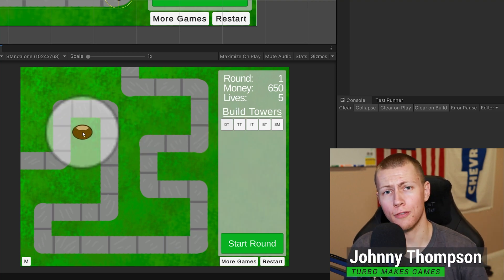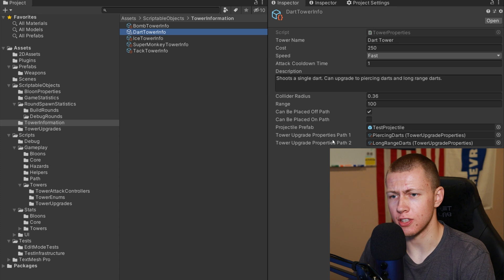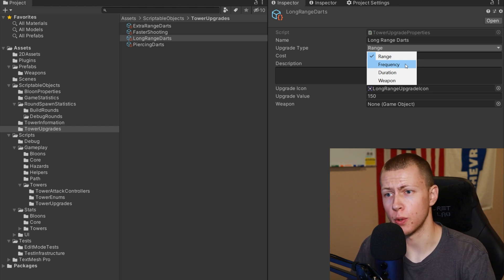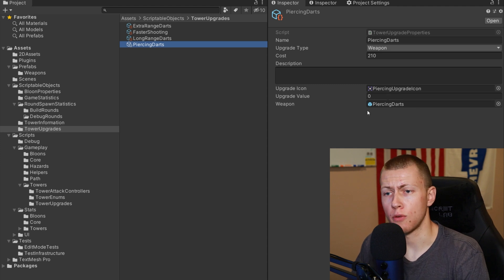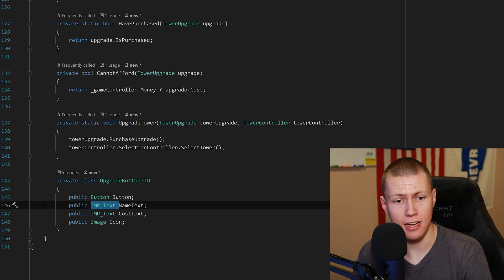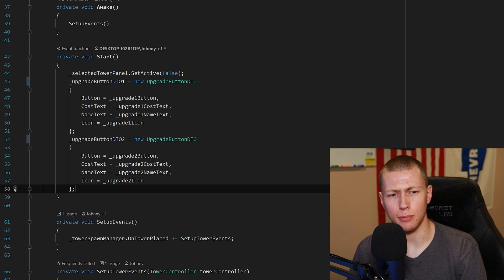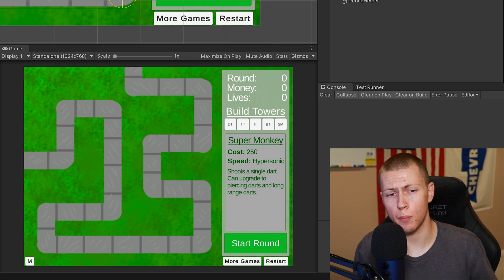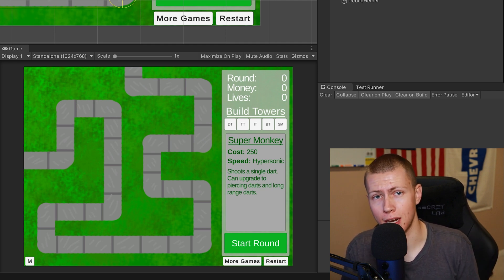Modular and Contextual UI for Item/Tower Upgrades - Bloons TD Clone MadeWithUnity ep.8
👇 See below for time stamps 👇

- 0:00 - Introduction
- 1:09 - ScriptableObject Setup
- 3:35 - UI Object Setup
- 4:35 - UI Data Transfer Objects
- 6:04 - Setting the Upgrade UI Objects
- 7:49 - Upgrade Button States
- 10:07 - Final Demonstration
- 11:24 - Wrap-up and Things to Come